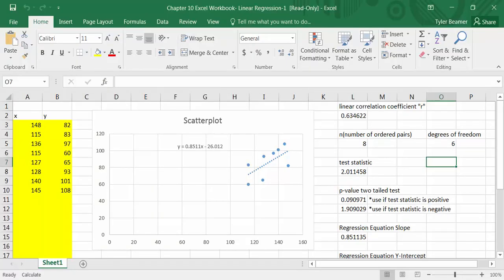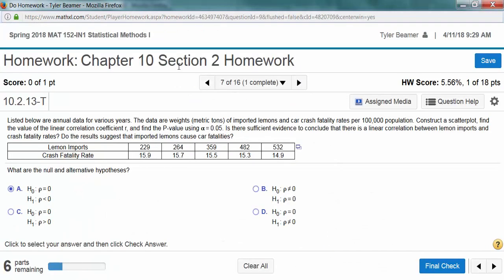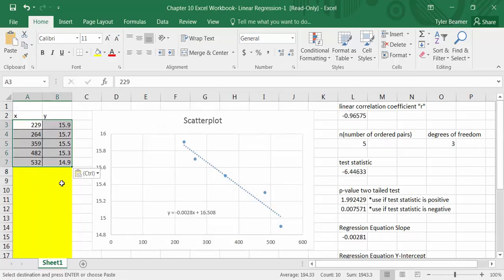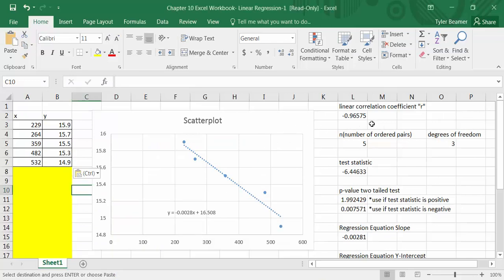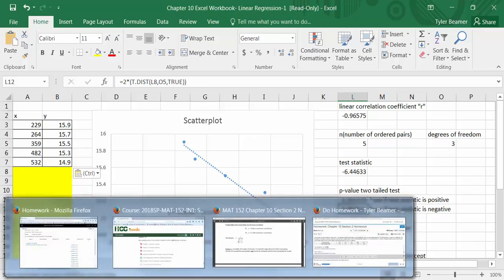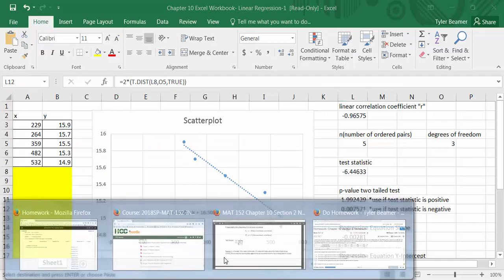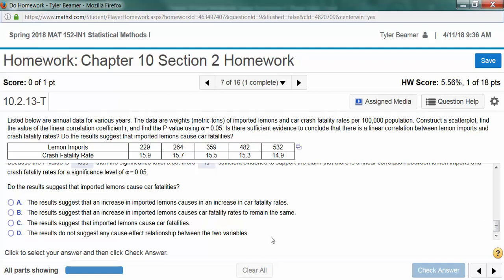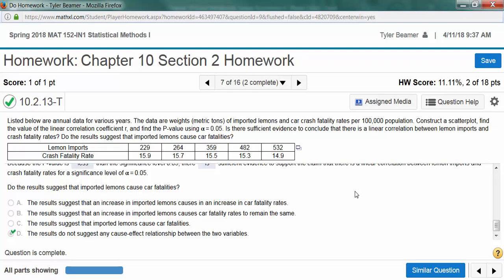Using Linear Correlation Excel Template to do Linear Correlation Hypothesis Test